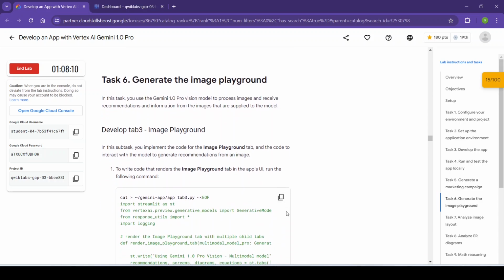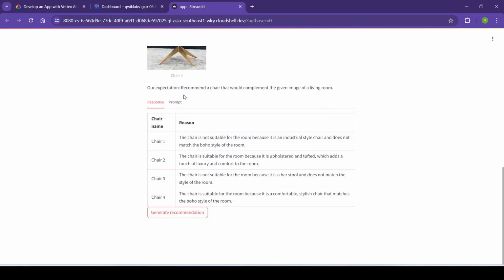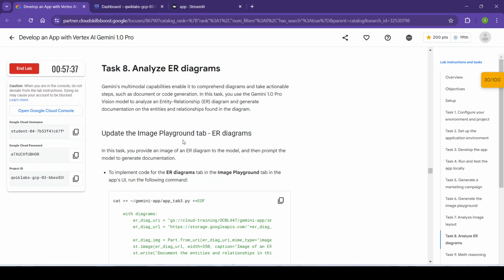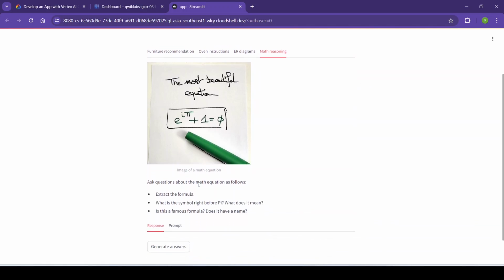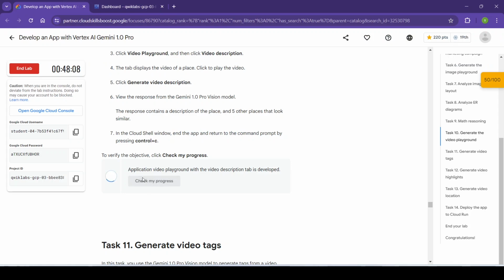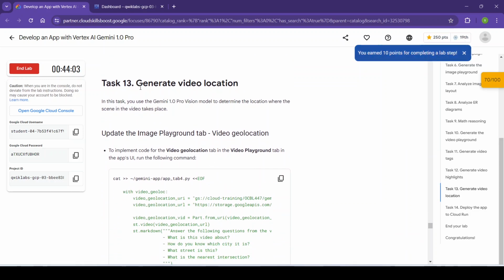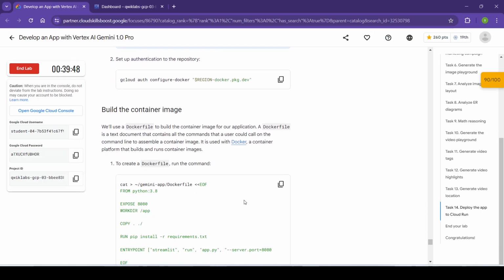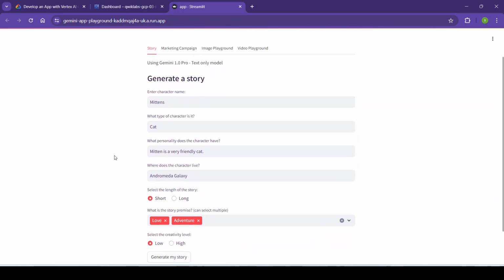Part 2 - How to Develop a Web Application with Vertex AI Gemini Pro